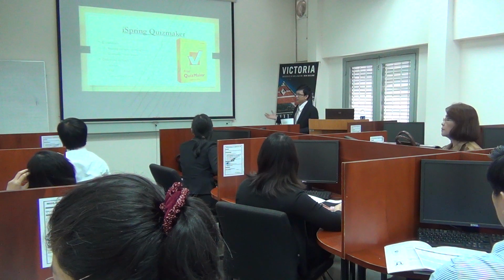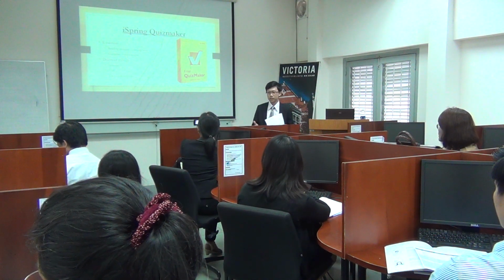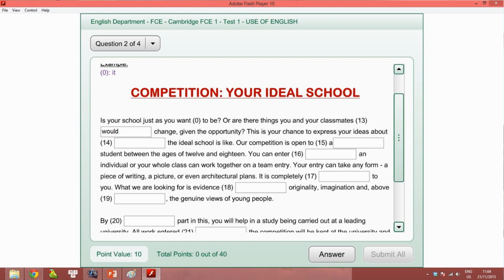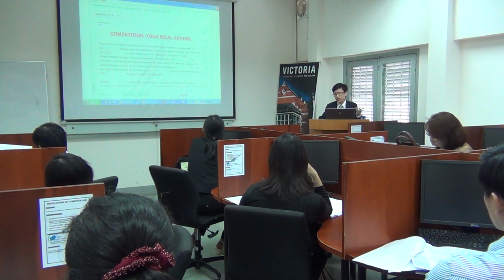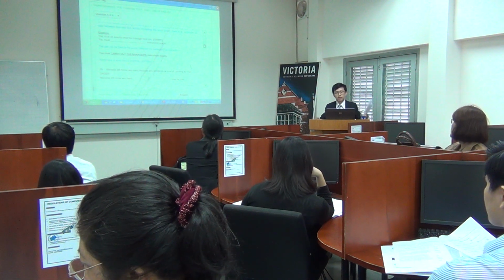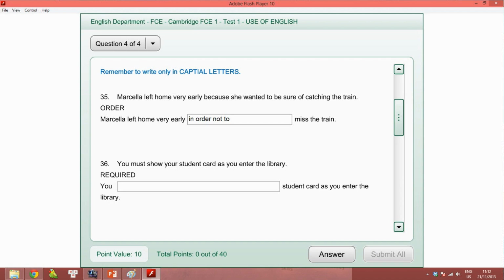Victoria TESOL 2013 - Bui Duc Tien